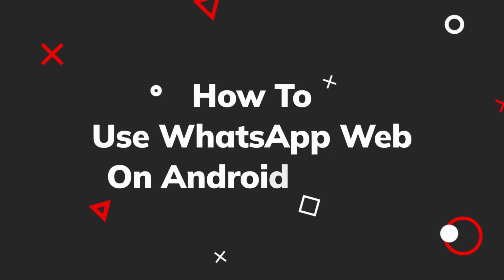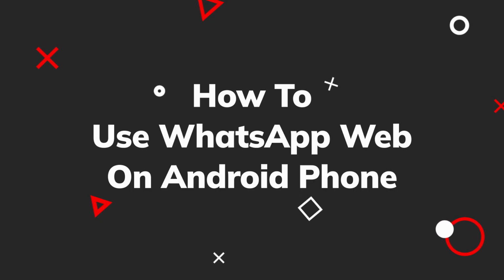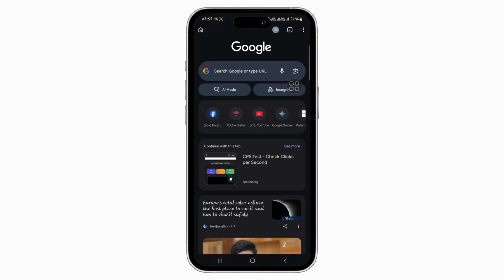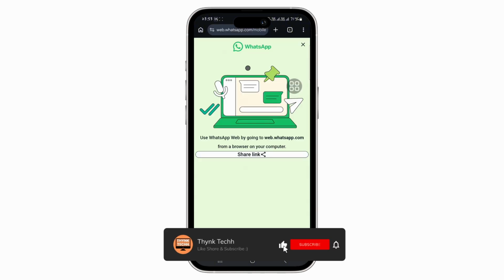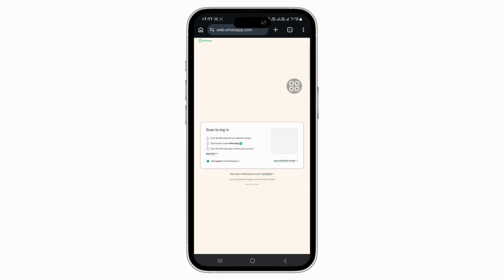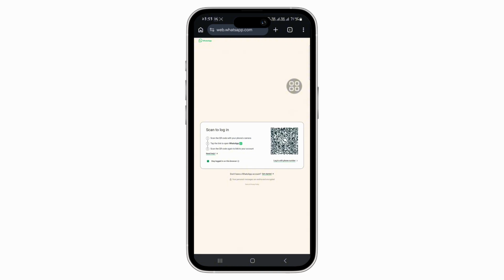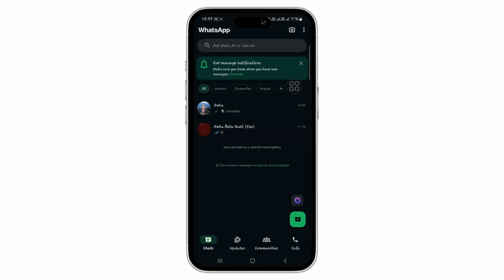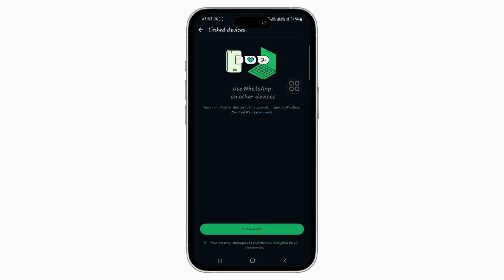How To Use WhatsApp Web On Android Phone 2026 - Step By Step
Want to use WhatsApp Web directly on your Android phone? 📱💬 This step-by-step 2026 guide will show you how to access and use WhatsApp Web on an Android phone so you can easily manage your WhatsApp account from your mobile browser.

What You’ll Learn in This Video:
✅ How to open WhatsApp Web on an Android phone
✅ How to scan the WhatsApp QR code
✅ How to link your WhatsApp account to another device
✅ How to use WhatsApp Web features on Android
✅ How to log out of WhatsApp Web and remove linked devices
✅ Tips for using WhatsApp Web safely and securely

Whether you want to access WhatsApp Web from an Android phone, connect your WhatsApp account to another device, or manage your linked devices, this tutorial will walk you through the process step by step.

📌 Chapters:
⏱ 0:00 - Introduction
⏱ 0:10 - How To Use WhatsApp Web On Android Phone